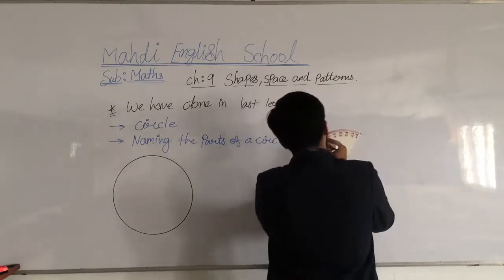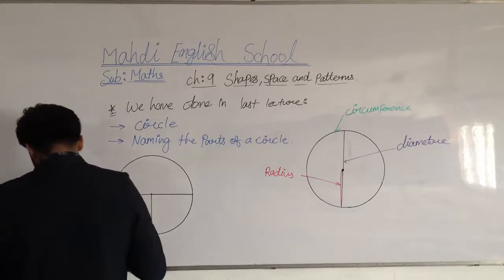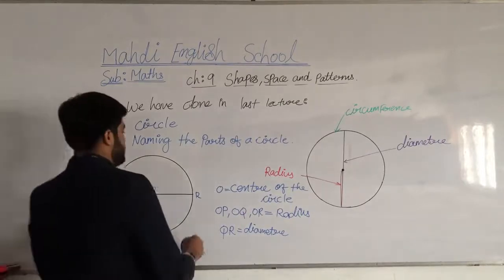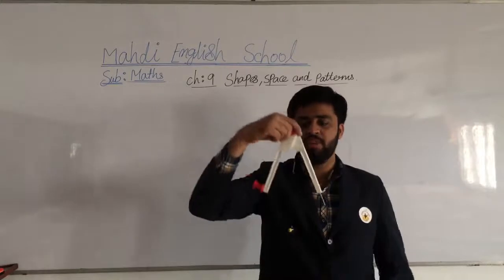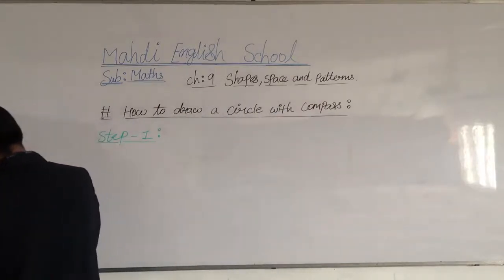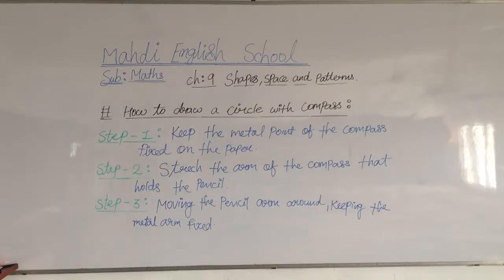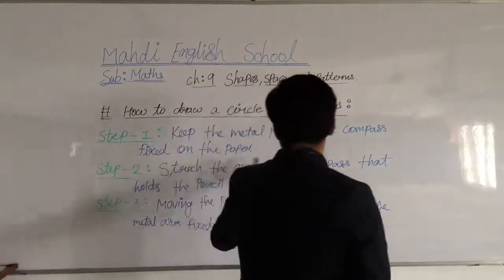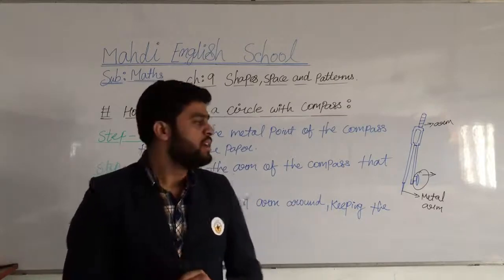English Medium - STD - 4 - MATHS - CH - 9 - PARTS OF CIRCLE - HOW TO DRAW CIRCLE WITH COMPASS